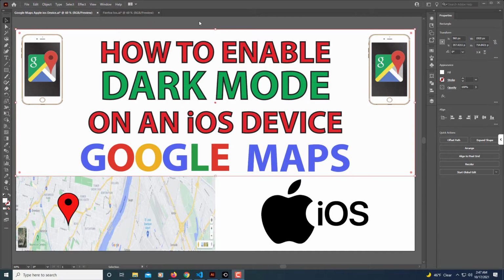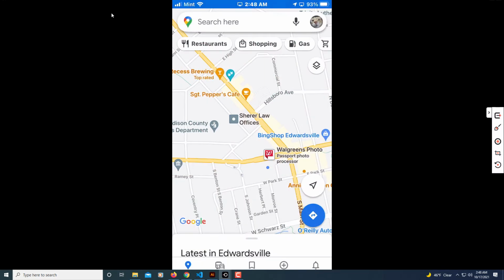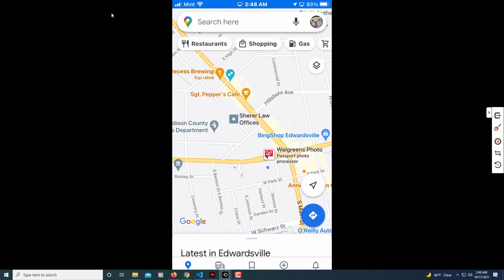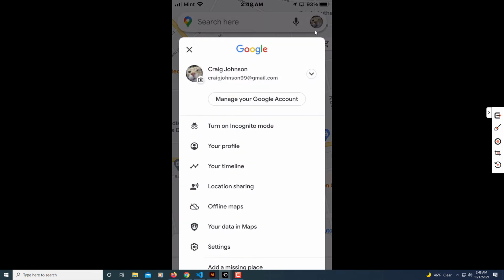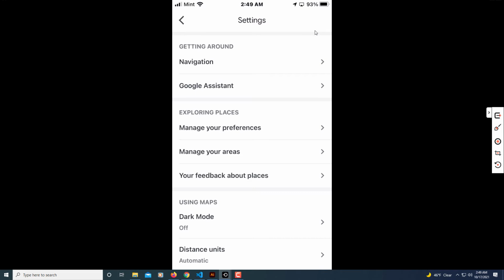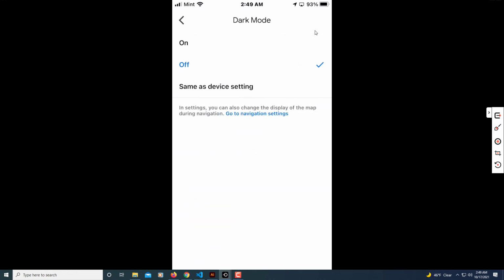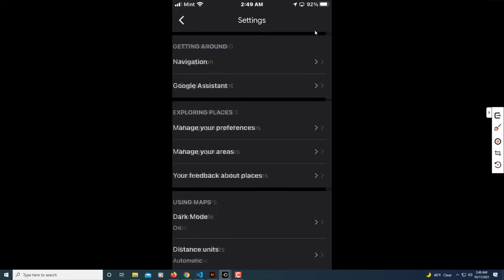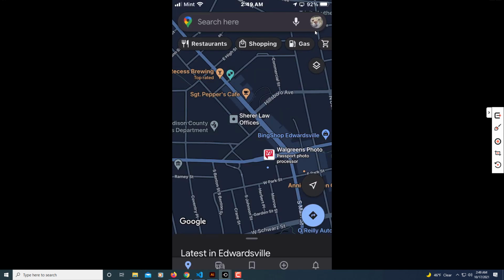Google Maps: How To Enable Dark Mode On A IOS Mobile Device *2021*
This is a video tutorial on how to enable dark theme on an IOS Mobile Device. I will be using an Apple IPhone SE for the tutorial.

Simple Steps
1. Open the Google Maps App.
2. Select your icon in the upper right corner.
3. Choose "Settings".
4.  Under "Using Maps", select the "Dark Mode" arrow.
5. Turn Dark Mode On.

Chapters
0:00 Intro
0:20 Open The Google Maps Apps
0:30 Select Your Icon
0:40 Choose Settings
0:50 Select The Dark Mode Arrow
1:00 Turn Dark Mode on

google, google maps, maps, dark mode, dark theme, google maps dark mode, google maps dark theme, iphone google maps dark mode, iphone se dark mode